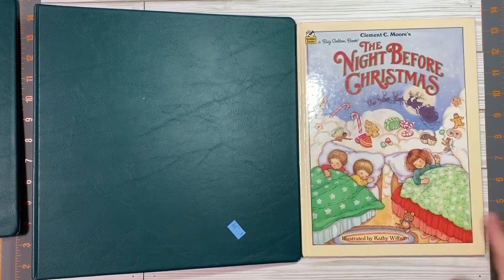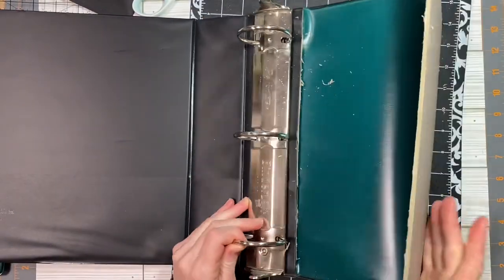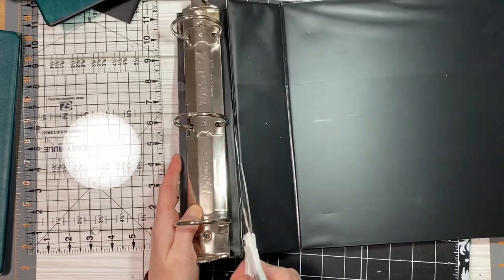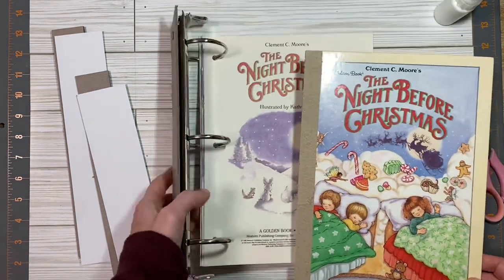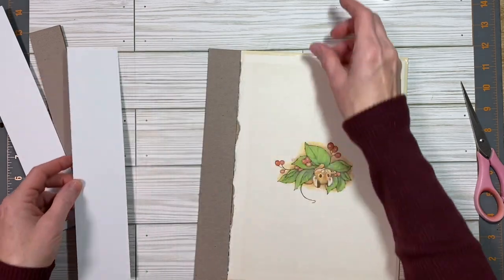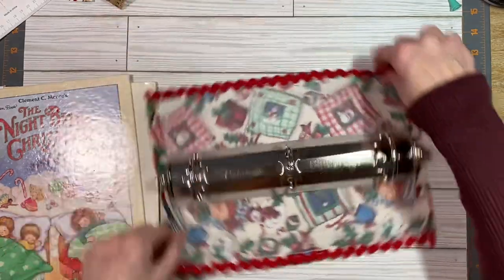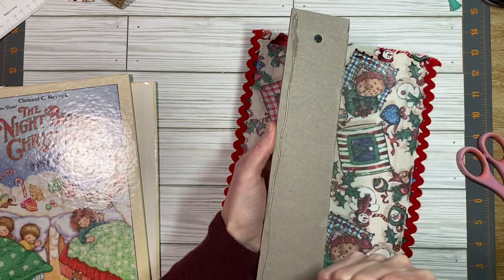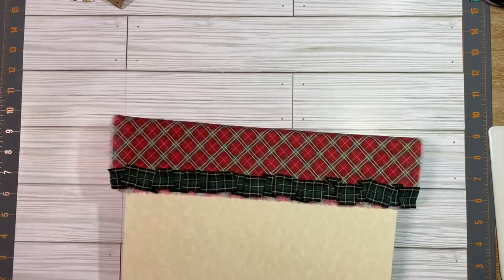How to Add a 3 Ring Binder to a Book Cover - Christmas Edition! 🎄🎄🎄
I've had lots of view, lots for me, on a journal that I made a few years ago.  It was a children's book and I added a 3 ring binder to it.  Since then I've had comments about how I did it and so this video will hopefully clear that up a little bit.  I hope it's easy to follow and not too noisy and I hope you'll give it a try!  TFW ❤️